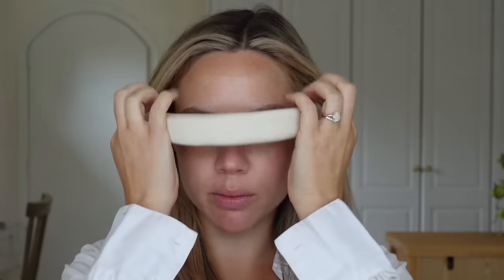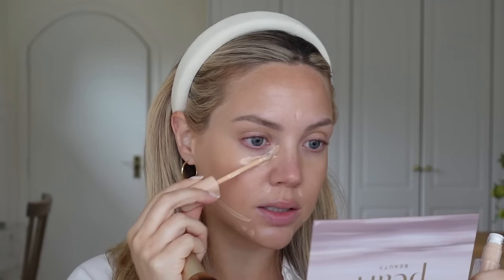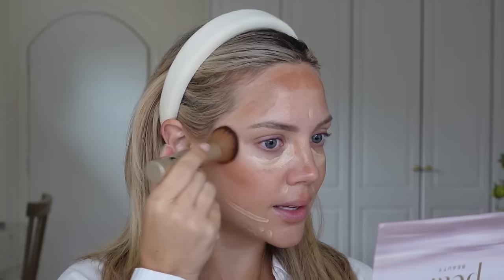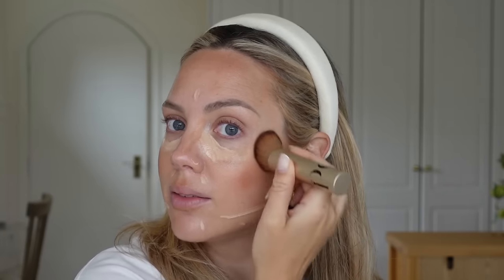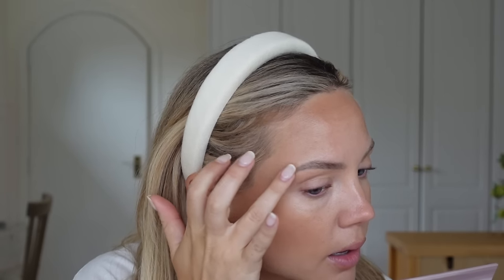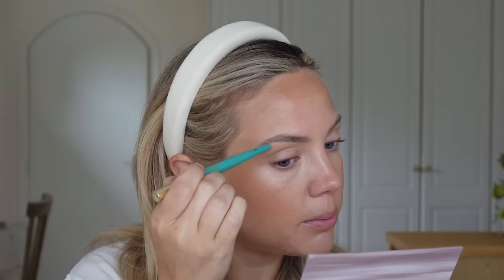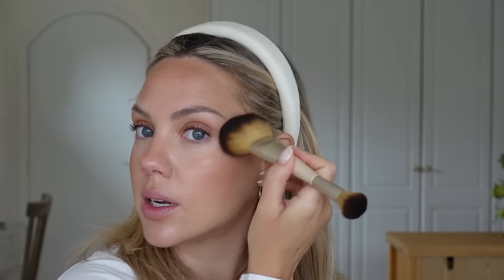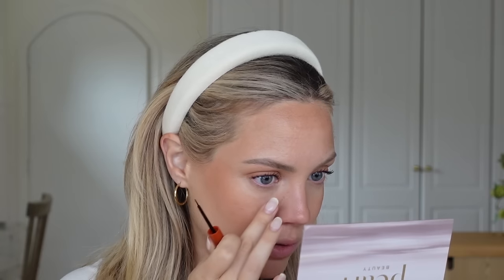March Everyday Makeup | Elanna Pecherle 2024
I have been LOVING this soft matte, everyday makeup that includes the cutest freckles (obviously optional lol) for the last couple weeks. Hope you enjoy!

PRODUCTS USED (contains pr)